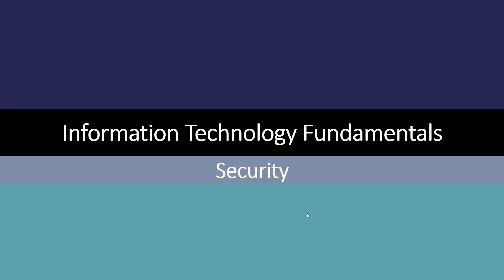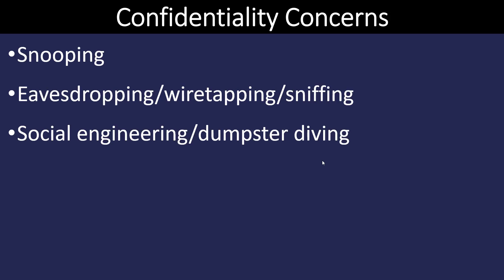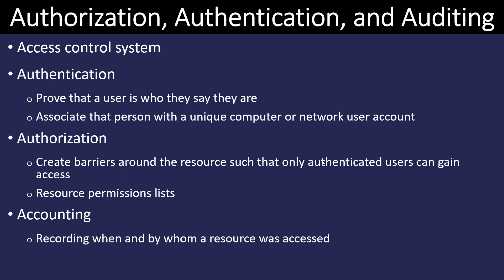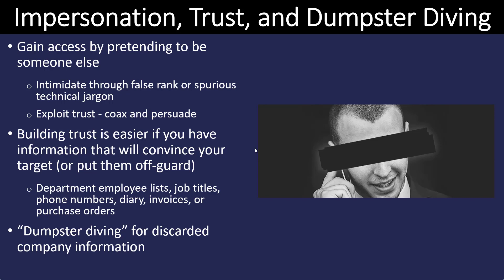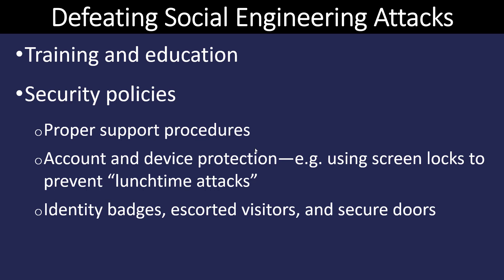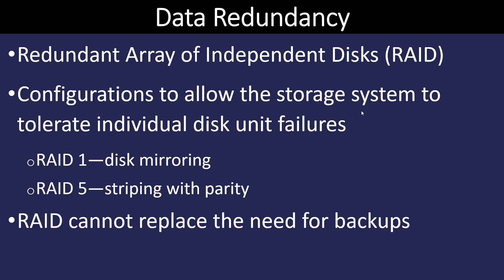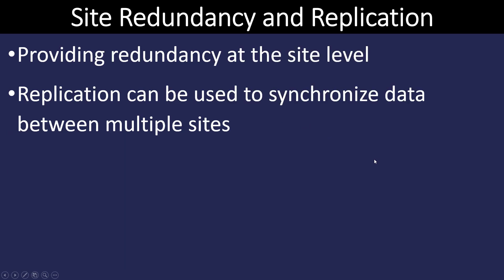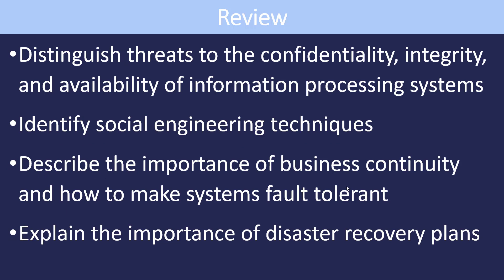Information Technology Fundamentals - Security (20)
Distinguish threats to the confidentiality, integrity, and availability of information processing systems
Identify social engineering techniques
Describe the importance of business continuity and how to make systems fault tolerant
Explain the importance of disaster recovery plans